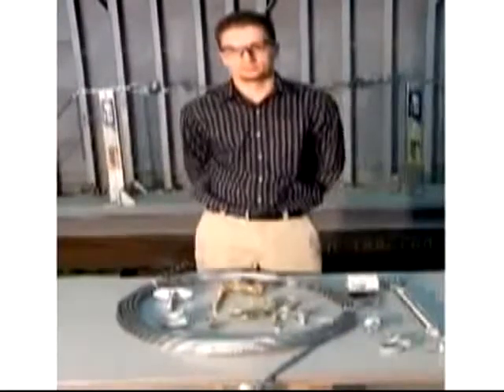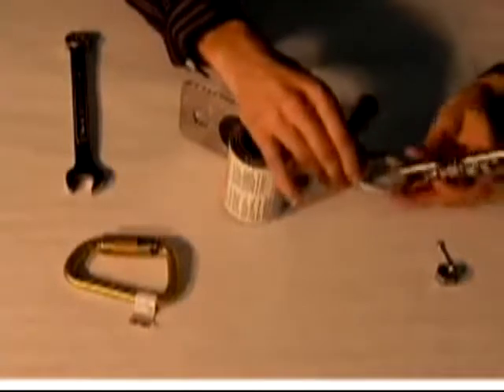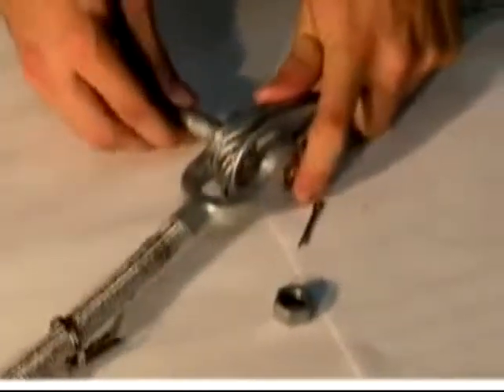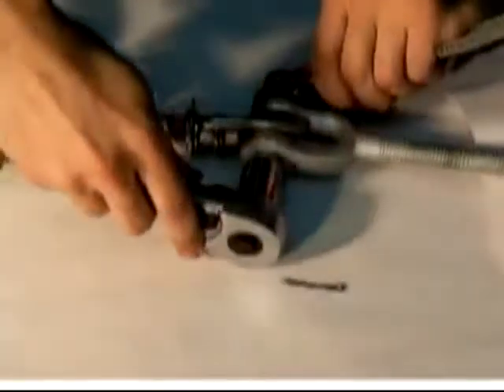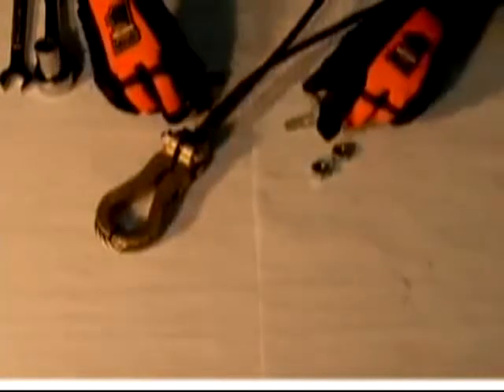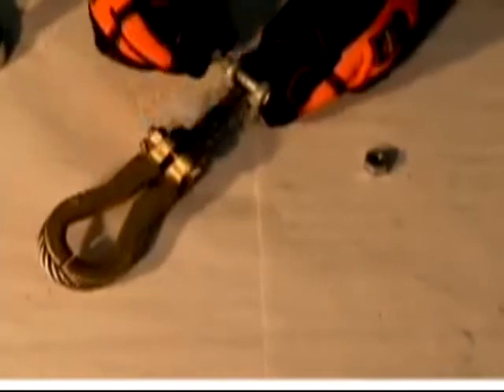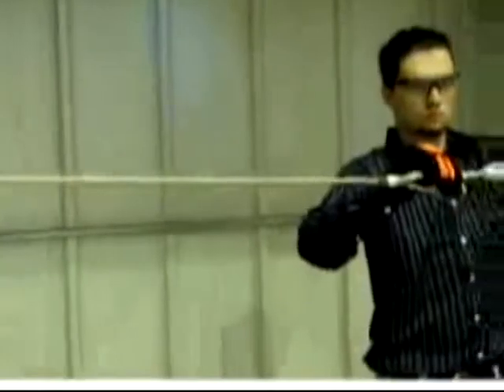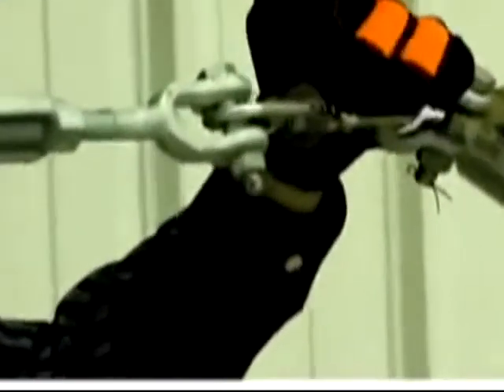Honeywell Miller SkyGrip Wire Rope Installation with D Bolt Anchor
Miller by Honeywell SkyGrip HLL Systems are perfect for applications such as bridge overpass construction, structural steel, and concrete building projects.